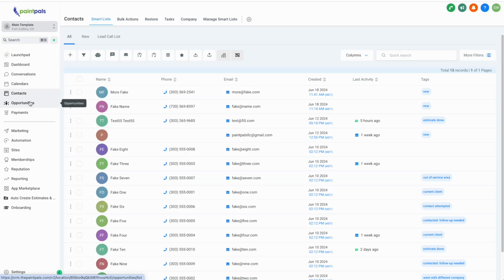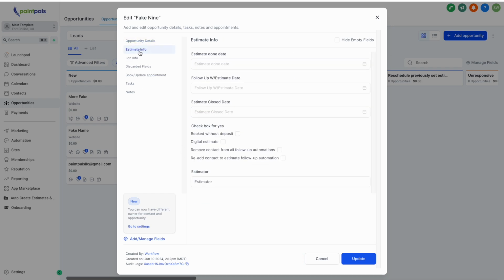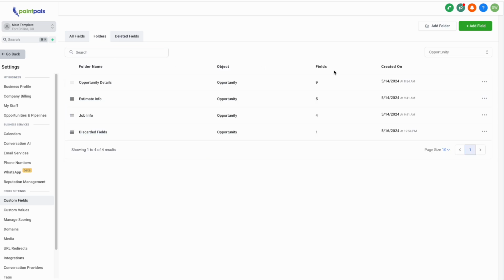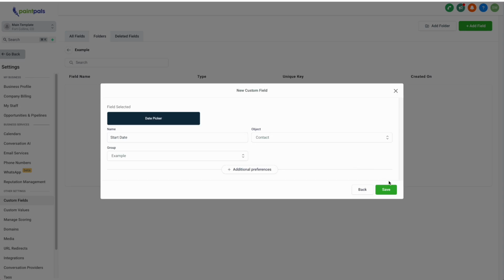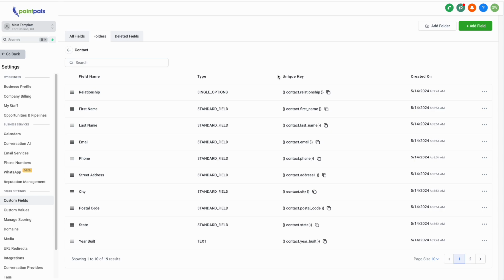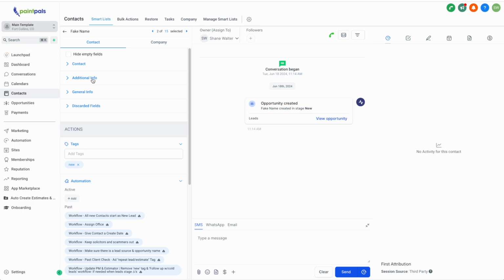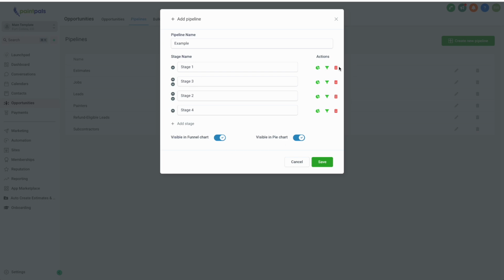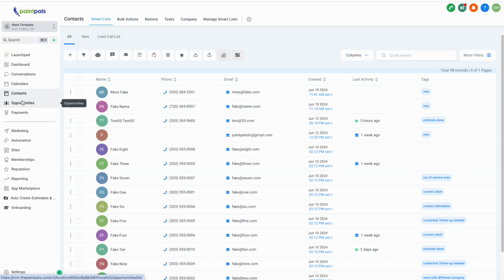[Settings and Customization] - How to Customize Contacts & Opportunity Fields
In this video, I show you how to create new custom fields for both contacts and opportunities, create new groups or folders, and rearrange custom fields and groups. Additionally, I demonstrate how to customize and create new opportunity pipelines.